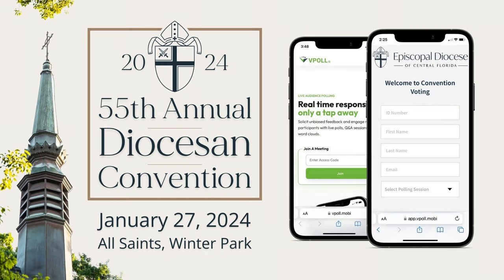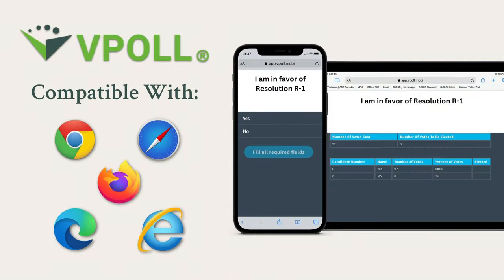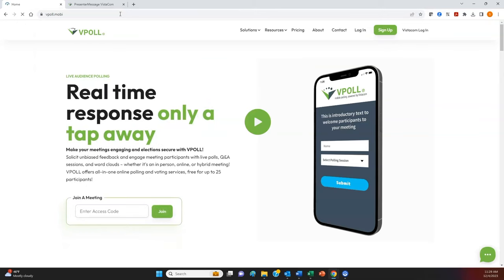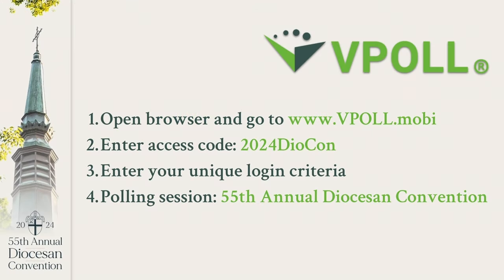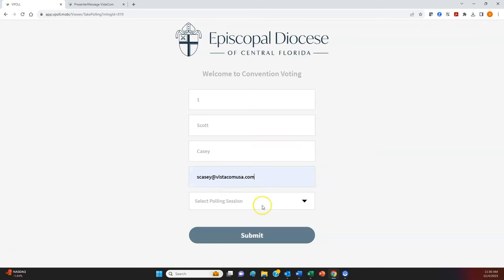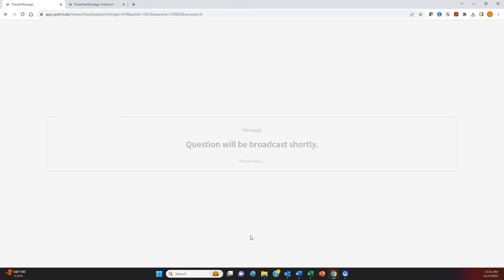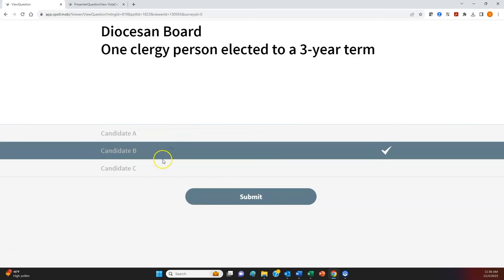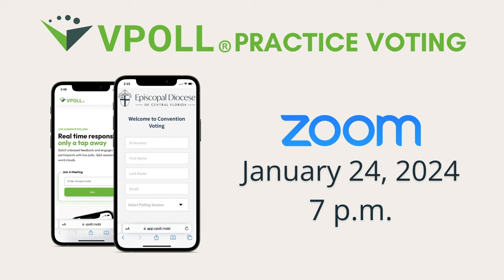2024 VPOLL Demo - Voting at Annual Diocesan Convention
Voting at the 55th Annual Diocesan Convention will take place using VPOLL in person on Saturday, January 27, 2024, at All Saints Episcopal Church, 338 East Lyman Avenue, Winter Park, Florida 32789

All delegates will need a smartphone, tablet or laptop connected to the internet at the convention site. This video will help you prepare for the voting process in advance of the convention.

2024 Annual Convention VPOLL Voting - Four Steps
1. Open browser of your choice and go
2. Enter access code: 2024DioCon
3. Enter your unique login criteria
4. Select polling session: 55th Annual Diocesan Convention

View video for complete details.